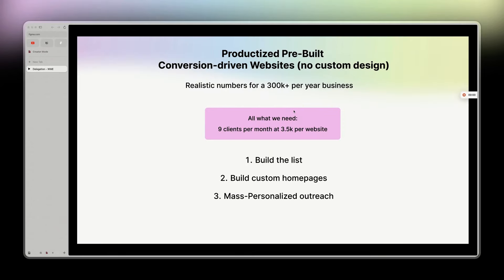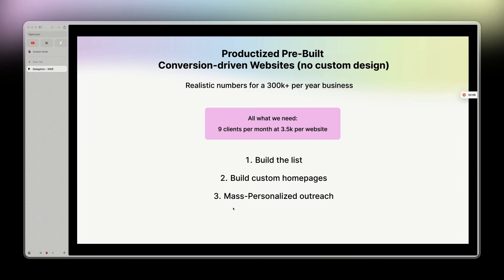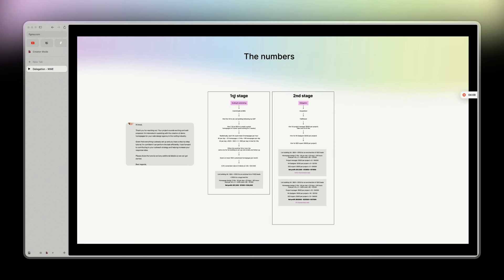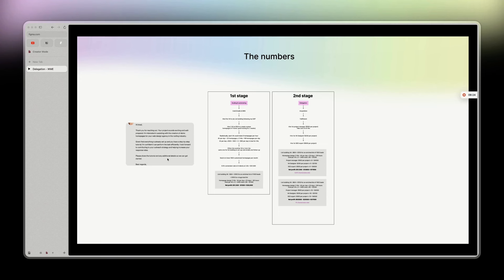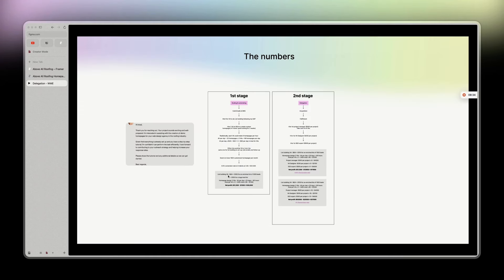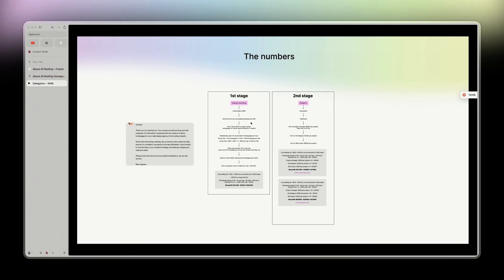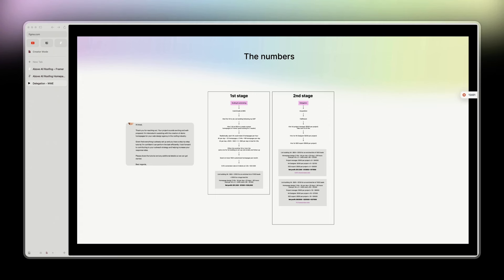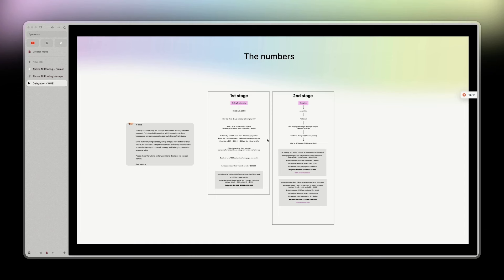How I will scale my productized Pre-built Framer Website Agency to 30k+/month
🟣 My FREE Framer Course is now available 🟣 The Ultimate FREE Guide to Seamlessly On-Boarding & Off-Boarding Framer Clients ⚫️ ClientQuest - 45 Days to Sell $2,000 Websites to Hidden Framer Clients Consistently Without a Portfolio